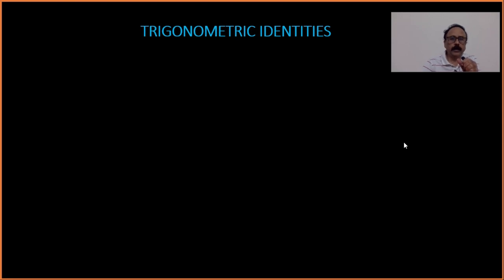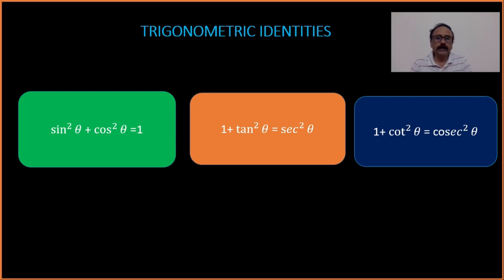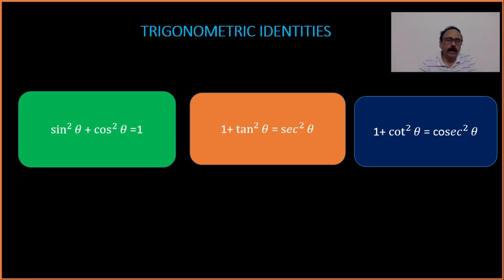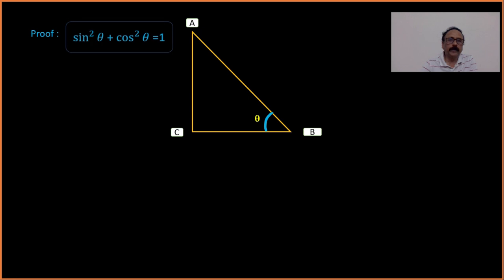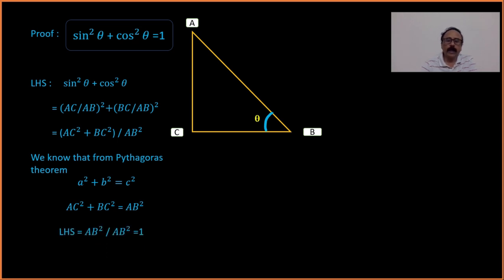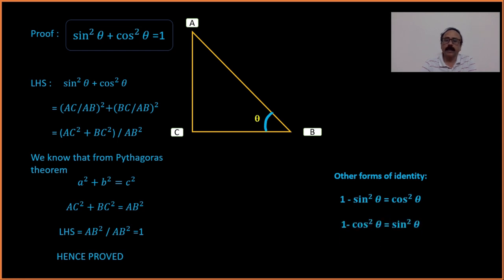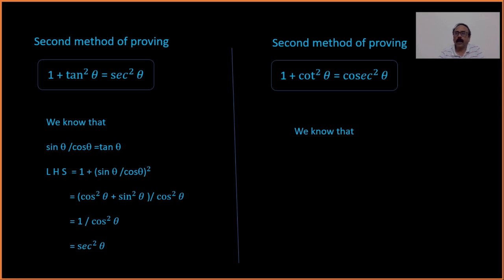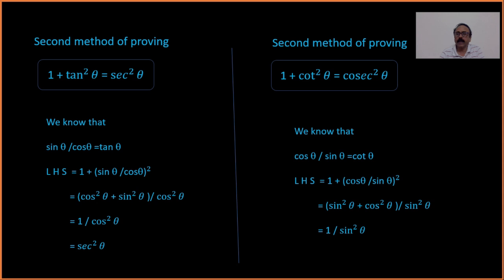Trigonometric Identities X CBSE (Trigonometry Part-6)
This is the lesson for class X CBSE students.
 In this video the trigonometric identities were proved.
the basic difference between any equation and an identity was also explained.The identities were proved in three different ways.